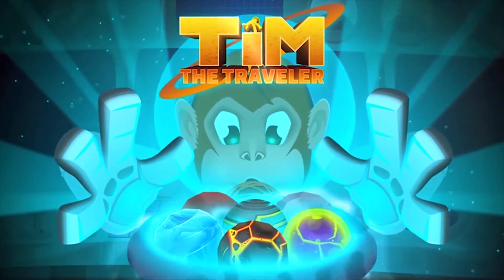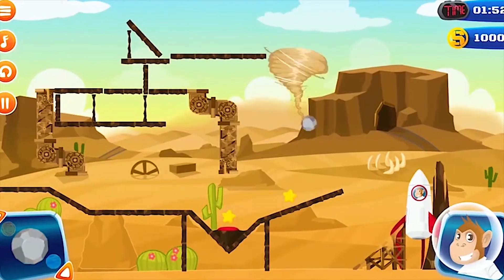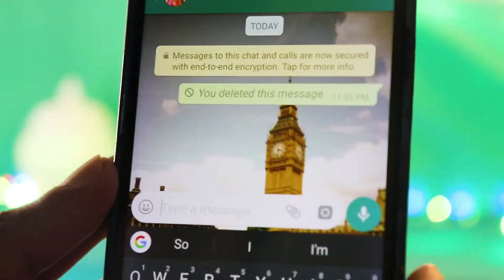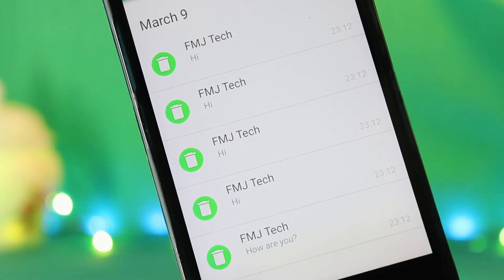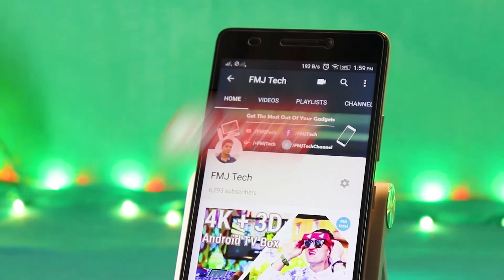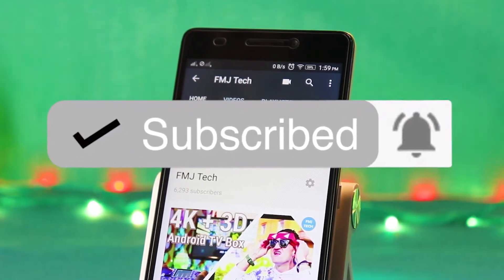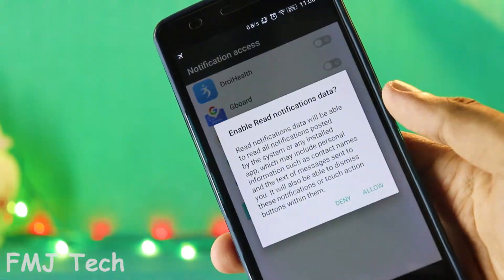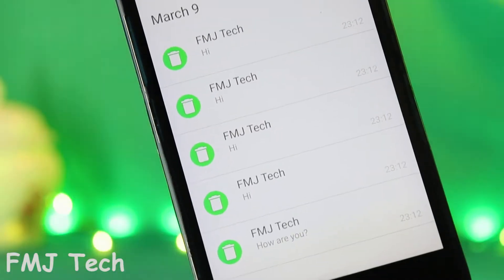Read Any Deleted WhatsApp Messages Using This Simple Trick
Recently WhatsApp Introduced a feature to delete messages that we already send. Sometimes you feel annoying when you see these deleted WhatsApp Messages. So, today let's talk about how we can read this deleted WhatsApp messages.